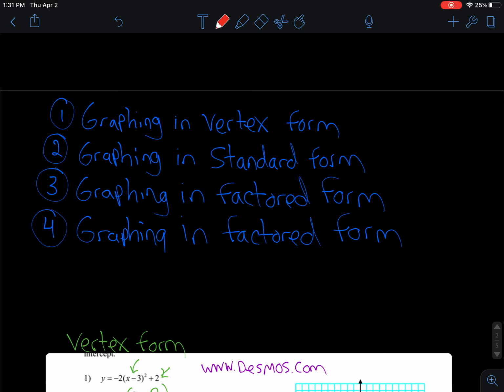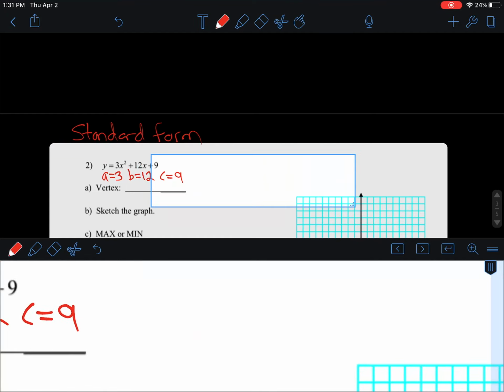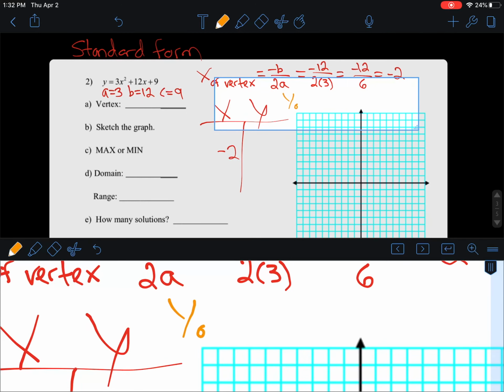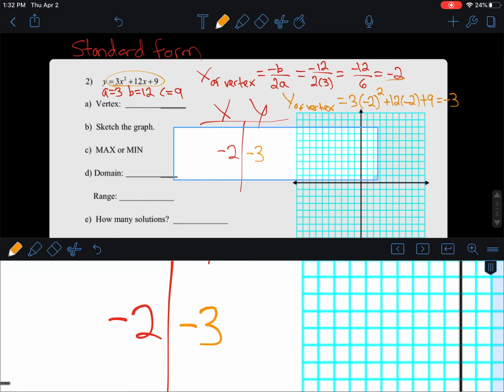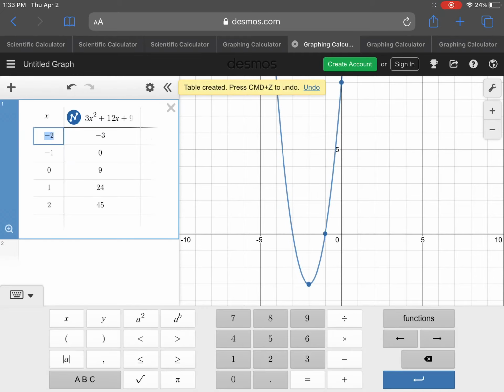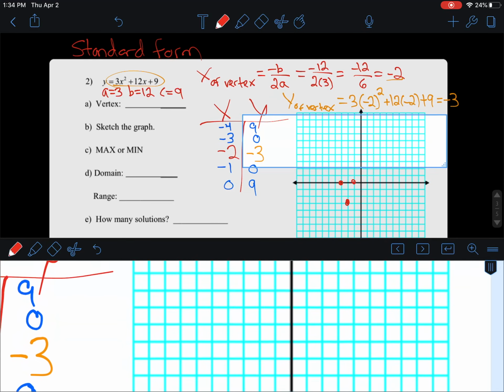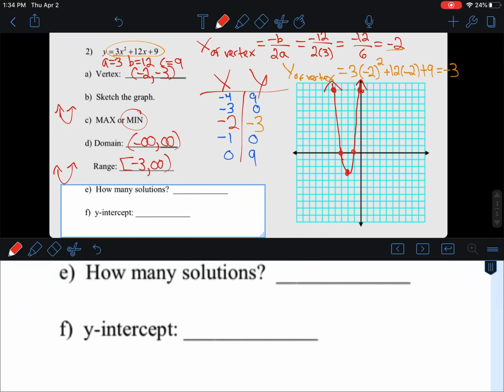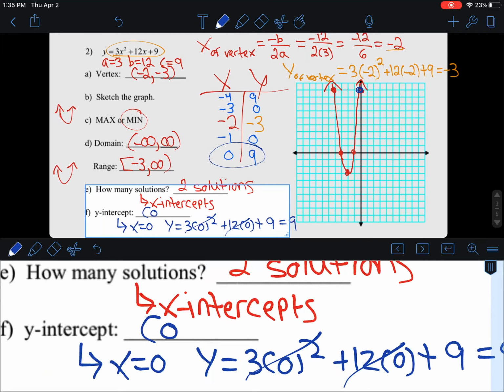Period 7 HW D,E, F Graphing in Standard Form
6B HW D,E,F